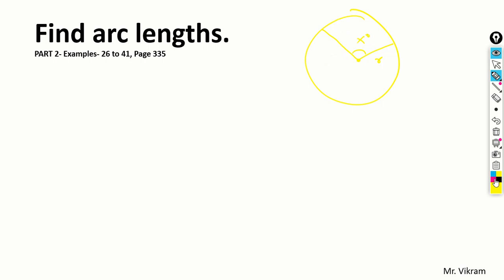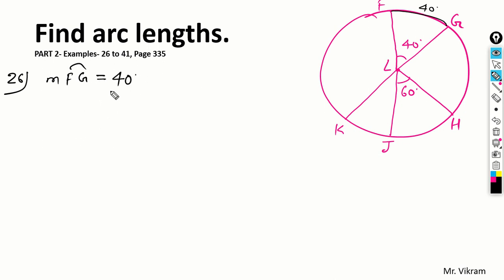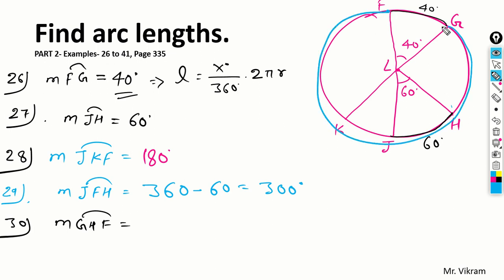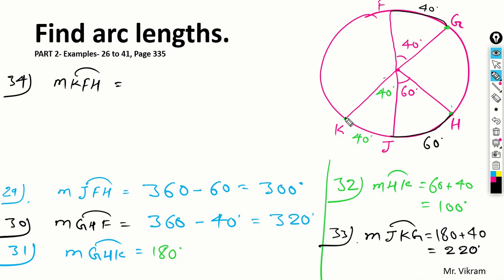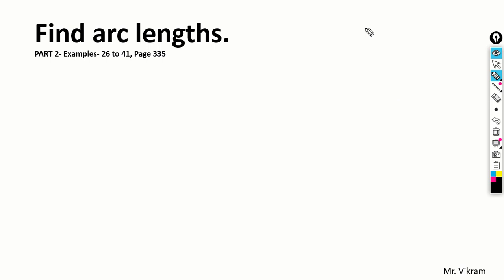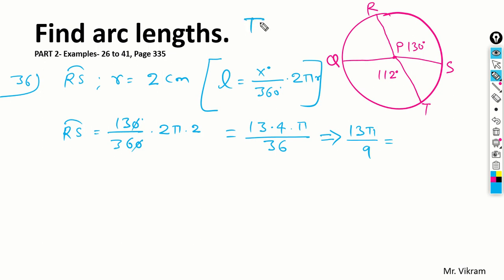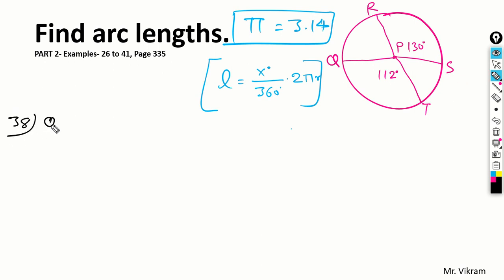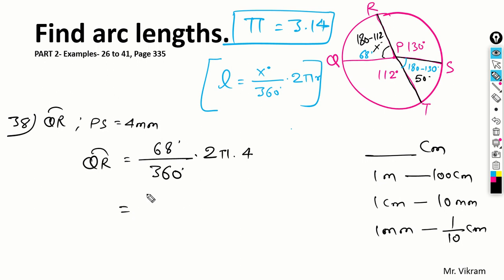Find Arc Lengths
Basic needed to find arc length
Half Circle angle is 180degree
Total angle of a circle is 360 degree
Supplement theorem
Vertical angle theorem